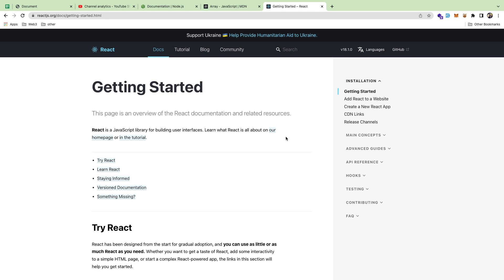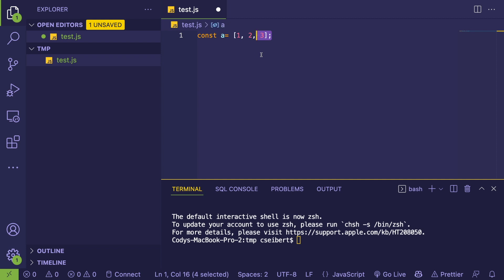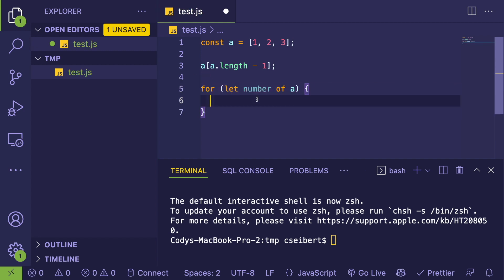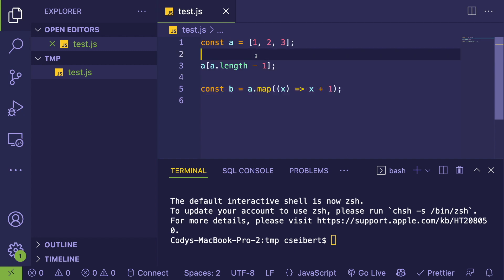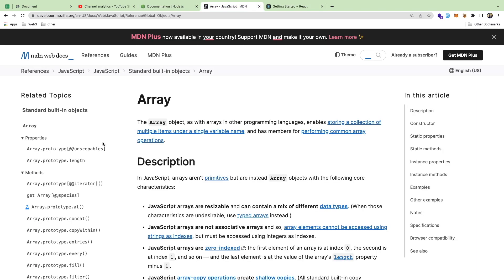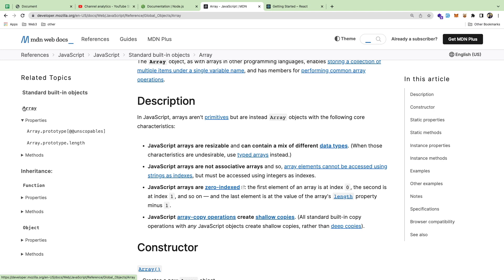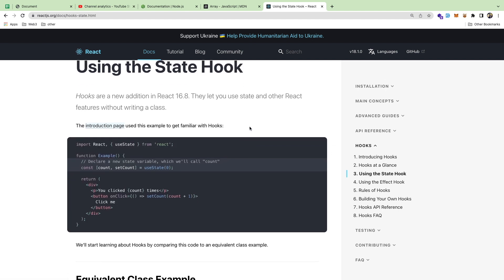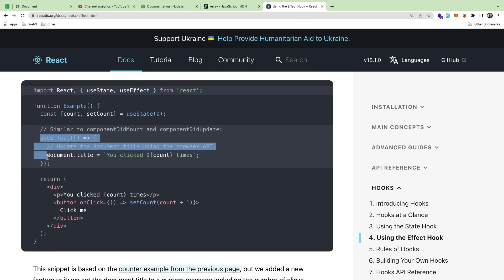Why I suggest memorizing code as a beginner developer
Getting efficient at your language or library of choice is useful, and memorization of the most used functions and syntax is critical.